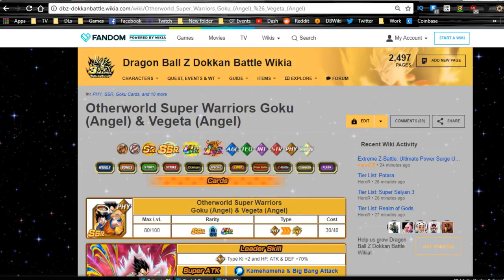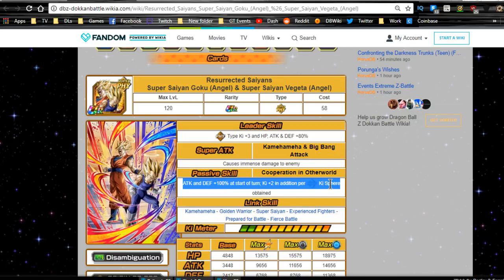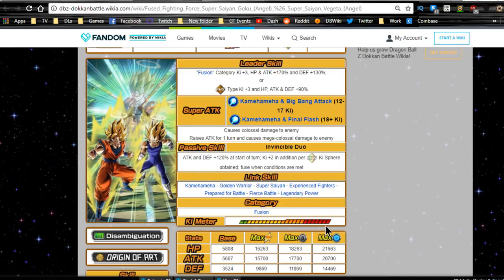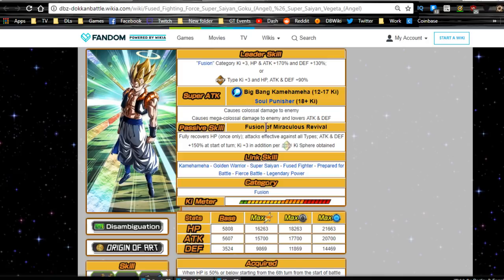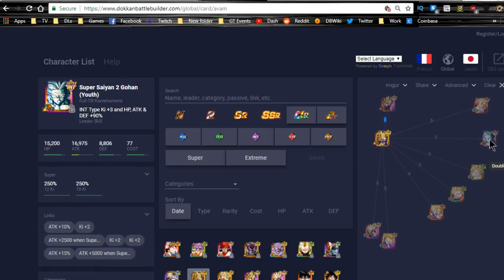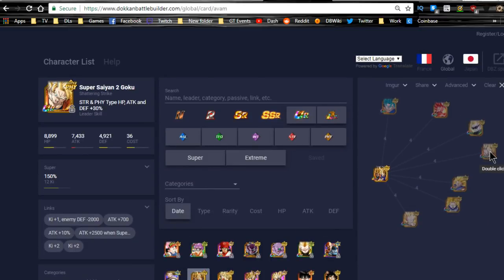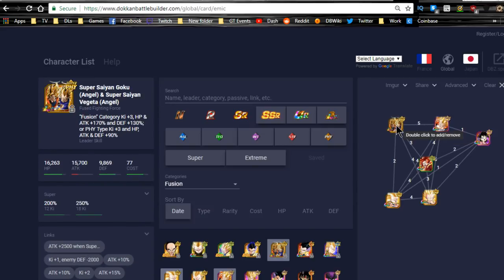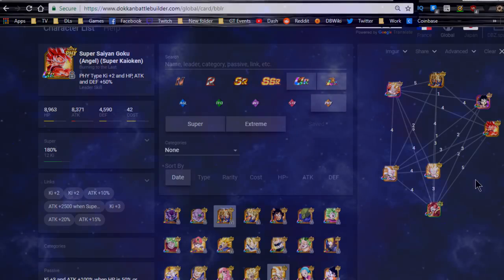LR Gogeta Analysis & Team Building || DBZ Dokkan Battle